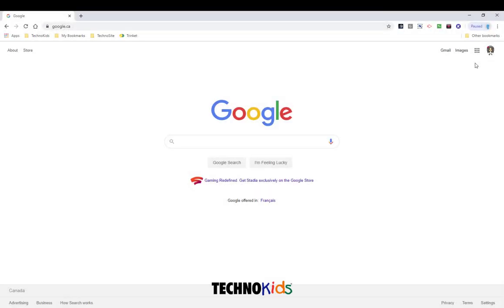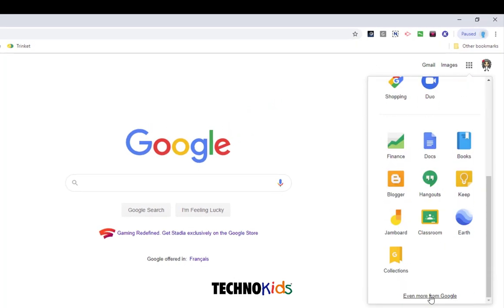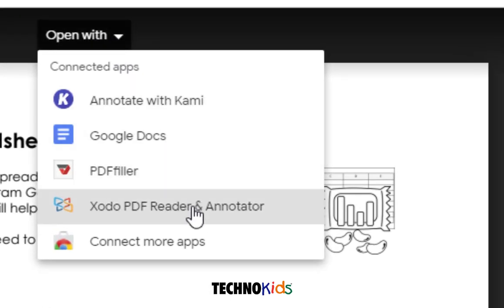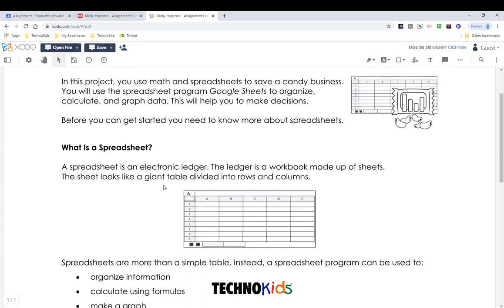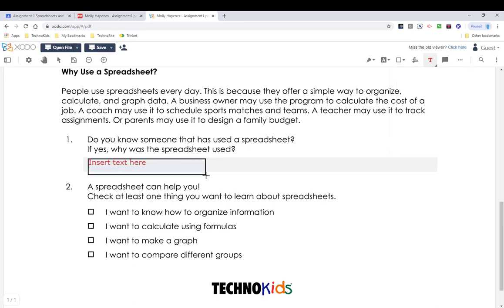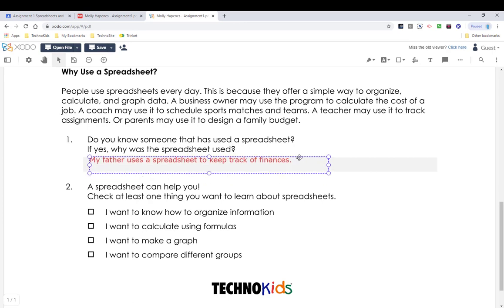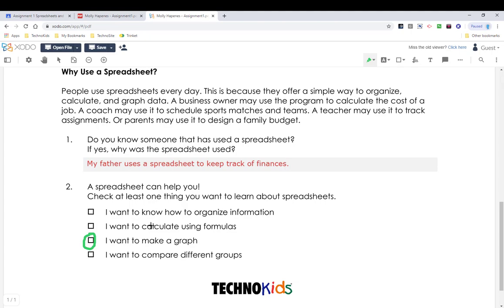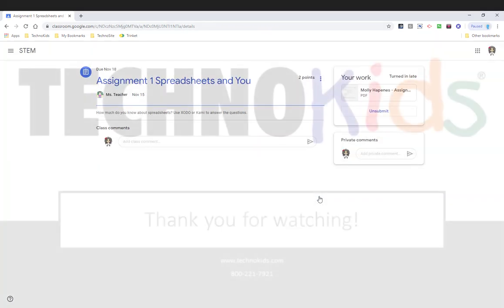Complete an Assignment | Annotate with XODO, Google Classroom, Google Docs Technology Projects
Complete a TechnoKids PDF worksheet using the XODO Chrome extension in Google Classroom. Easy to follow instructions for educators.

To engage middle school grades, support STEM education, and develop authentic skills using ICT applications, teach essential technology competencies with student-centered lessons
For junior level students, use a collection of projects with high-interest themes to integrate technology with learning
For primary grades, teach the basics with ready-to-go lessons and fun, age-appropriate activities